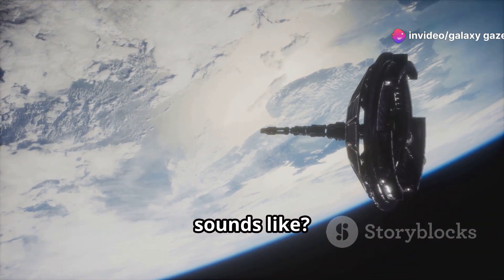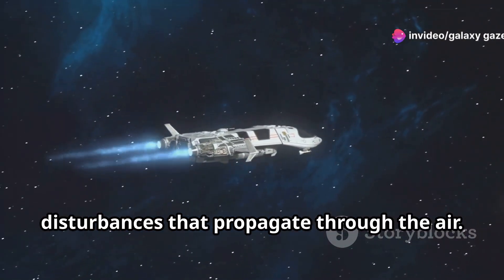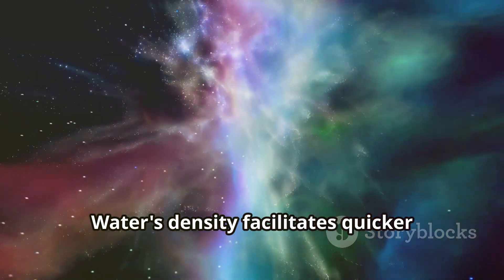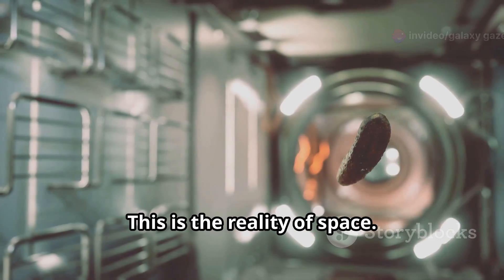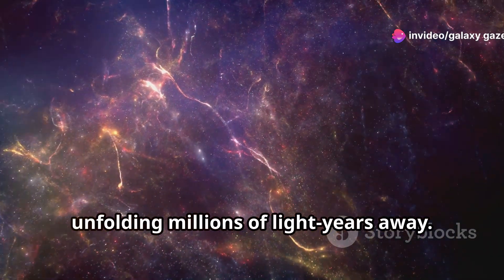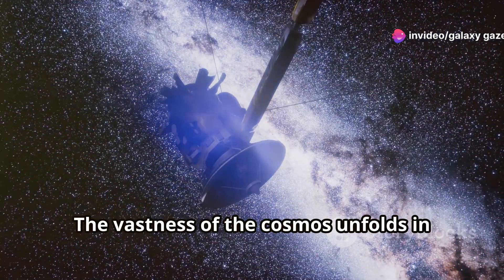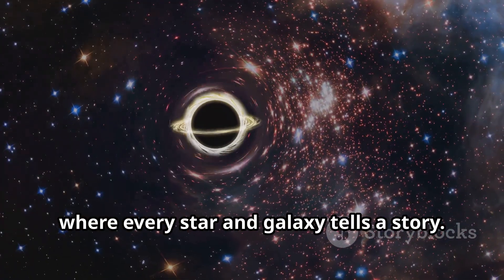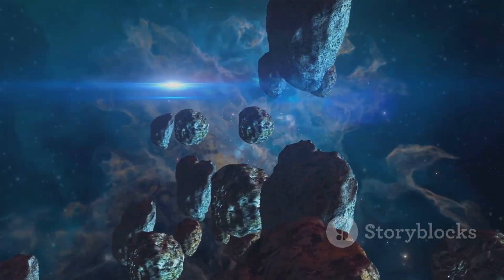Why Can't We Hear Sound in Space ? | Galaxy Gaze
Ever wondered why space is eerily silent? 🚀🔇 Join us on a journey through the vacuum of space to uncover the science behind why sound doesn't travel in the cosmos. From the basics of sound waves to the absence of a medium in space, explore the fascinating reasons that leave space devoid of sound. 🌌✨
Video Made By : invideo.io
Thumbnail Picture Generated By : Meta Ai

Feel free to adjust the hashtags to suit your specific audience and reach!